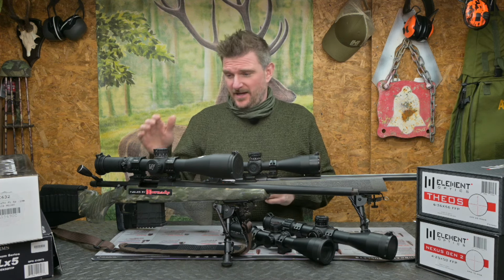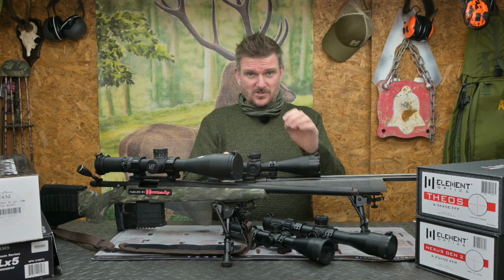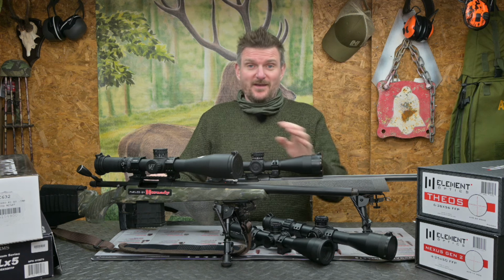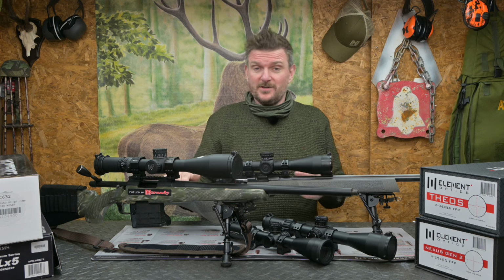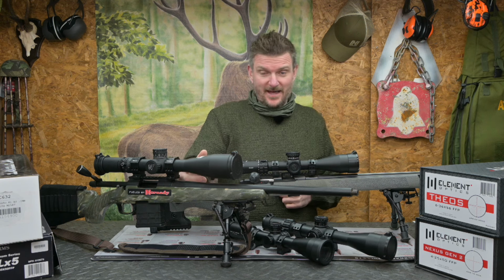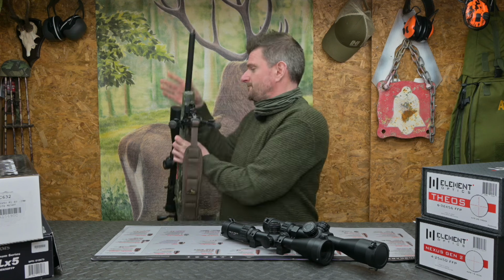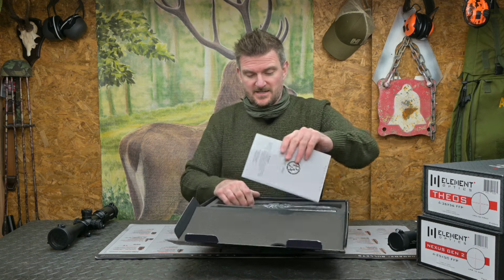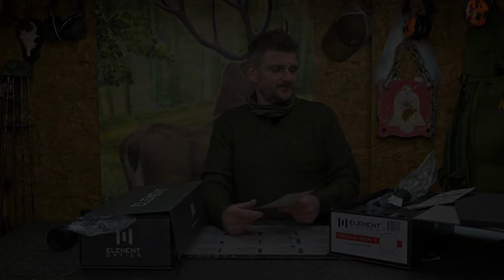What to Consider When Choosing a Target Shooting Scope | Element Optics, Primary Arms & Nightforce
In this video, we explore key factors to consider when choosing the perfect target shooting scope. We dive into the unboxing and detailed reviews of three top-tier scopes: the Element Optics Nexus Gen II, Primary Arms GLX, and Nightforce Nx8. Learn about their features, performance, and how they compare to help you make an informed decision for your shooting needs.